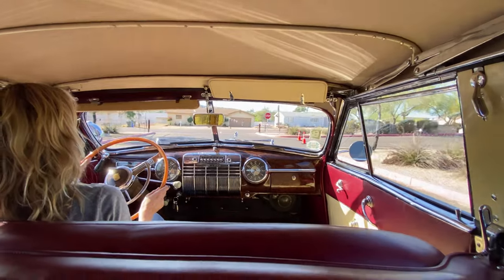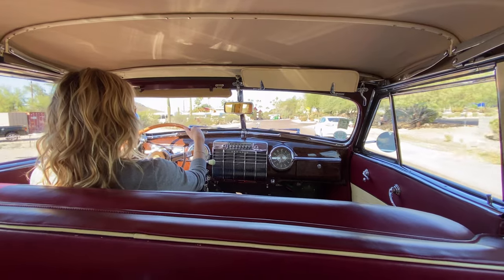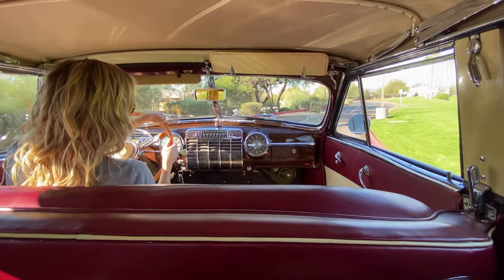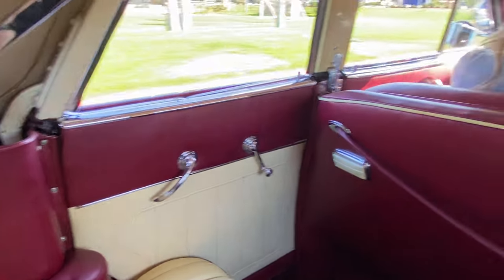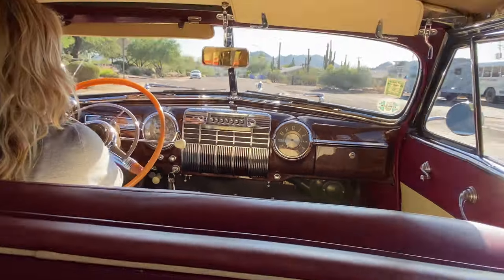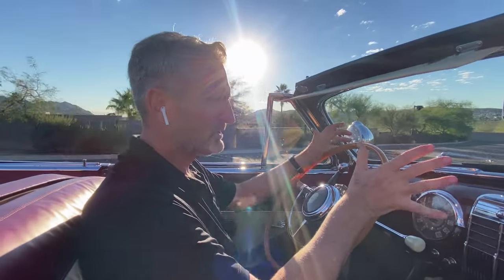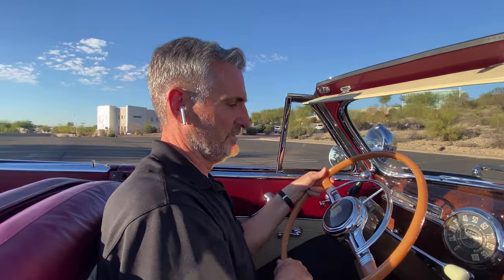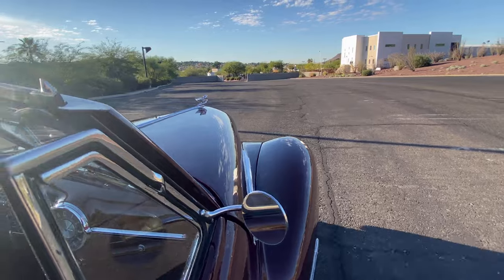Test Drive - 1941 Cadillac Series 62 Convertible Sedan!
This is a perfect Holiday gift!!!  This award-winning and gorgeous 1941 Cadillac Series 62 Convertible Sedan has toured 12,900 miles since a complete beautiful restoration.  Optioned with Cadillacs game changing Hydramatic automatic transmission, she offers terrific performance, reliability and ease of use.  She’s ready to be enjoyed on tours as well as on the showfield.  She is one of just 400 made in 1941 and is incredibly rare with the Hydramatic.  Her name is “Lady Evalyn”.

Shipped to New York on June 20, 1941, this Cadillac eventually made its way to the West Coast and was restored in the 1995-96.  She benefitted from a complete nut and bolt restoration and obviously nothing was missed.  It was acquired by the well-known late Leo Gephart in January 1996.  In April 1997, Mr. Gephart showed her at the CCCA Spring Grand Classic where she earned 95.25 points and was awarded Senior Badge No. 2067.  Mr. Arnold Civins of New Jersey acquired her from Mr. Gephart on October 19, 2009, adding 1,500 additional miles with the Cadillac LaSalle Club and continued her cosmetic maintenance.  Over $8,000 was invested in a cosmetic refreshing by Mr. Civins to make her look stunning today.  She is in the same or better condition today as when she earned 95 points at the CCCA Grand Classic.

The livery is impressive with her Valcour Maroon metallic and the abundance of gorgeous chrome.  The paint is in overall very nice condition with excellent shine and luster.  She has a few small touch ups in the normal use areas such as near the hood, etc.  Overall, the paint is in beautiful condition.  We love the beautiful Cadillac badging throughout the exterior, including on the wheel covers, as well as the contrasting red painted wheels.  The fender skirts with the Cadillac medallion as well as the running board delete give it a streamlined look that we love!

In December 2015, she was treated to $8,000 of refreshening to include a new convertible top and significant chrome work.  The tan canvas convertible top is in as-new condition today.  The tan canvas top boot is also perfect fitting and as-new.  Much of the chrome was also re-done and is in show condition today.  She also features an optional spotlight.

The interior is striking in its cream and maroon leather.  The leather is very soft and supple and the seating is very comfortable.  The woodgrained dash is perfect and is very elegant.  The chrome on the interior is a combination of rechromed and beautiful original.  The maroon carpeting is correct and shows little to no wear.  The interior overall is in beautiful condition today.  She includes the optional heater and AM radio.

The engine compartment benefitted from a fresh detailing.  It looks very impressive and would do well in a show today.  The venerable 346 CID V8 offers 150 hp and being paired to the Hydramatic delivers excellent acceleration and performance.  We were very surprised by the performance of this Cadillac.  Reportedly, she will go 100 mph.

Her chassis is still gorgeous today.  Having benefitted from a complete restoration previously, the chassis was beautifully cleaned and painted and in excellent condition today.  She is in high point condition today and obviously has been maintained and detailed after each tour.  She blew through our 154-point inspection with no issues and runs and drives beautifully.  She comes complete with a car cover, a large binder of service history and historical documentation, as well as manuals.

This is a wonderful opportunity to acquire a CCCA Full Classic that can be used on the show field and participate well in 1,500 mile CARavans and tours.  For more details, please call, text or email Harry Clark at or . She is proudly displayed in our showroom in Phoenix.